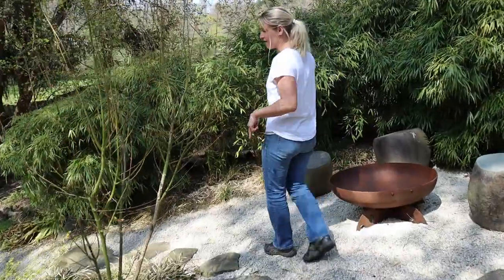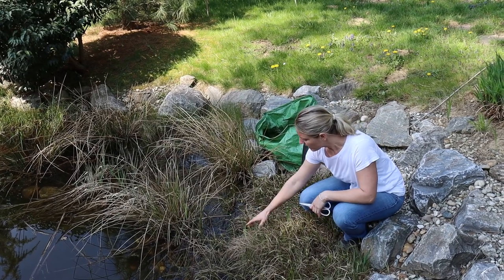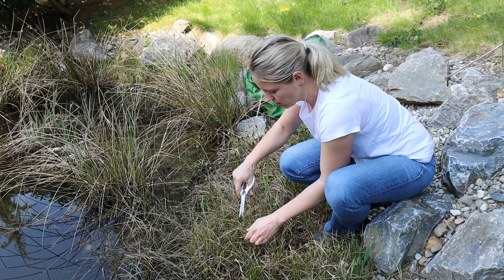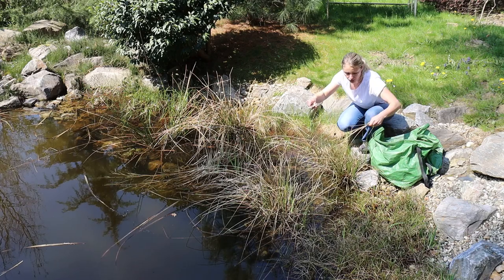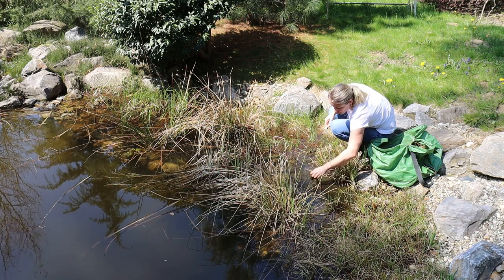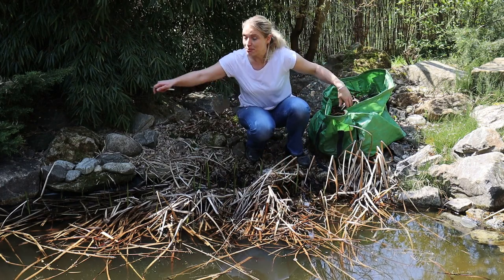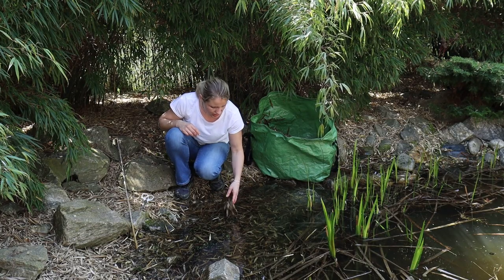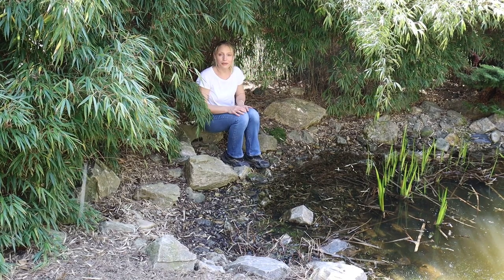Natural Wildlife Pond Spring Clean | Our Japanese Garden Escape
Our latest video looks at all things water. Water is an integral part of many Japanese gardens. This video looks at care and maintenance of a natural Japanese pond and also delights with some wonderful water based wild life living in the pond. Topics of plant management, cleaning, waste removal, ecosystem balance and the contribution of the animals to filtering the water and complementing the ecosystem of the pond are also covered.

Gardening tools we use:
Pruning saw
Hedge shears
Tool cleaner
Tool oil
Oil dispenser
Tool sharpener
Tool holster

Camera gear we use:
2nd Camera
18-135mm lens
18-200mm lens
10-18mm lens
2nd Microphone
SD card 64GB
SD Card 128GB